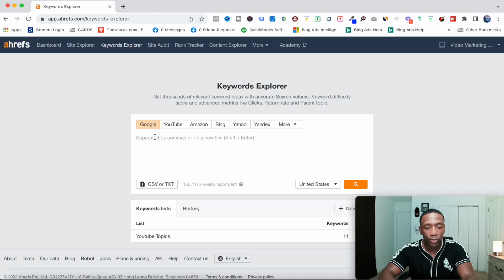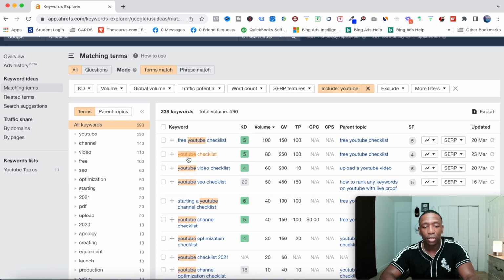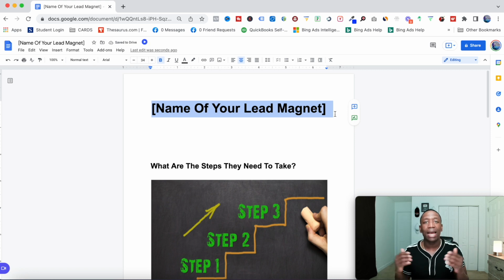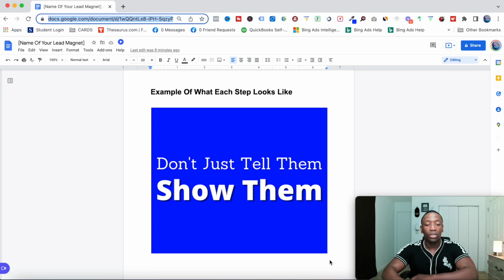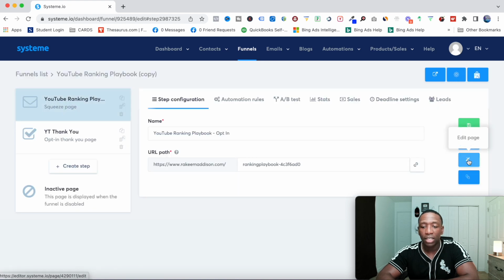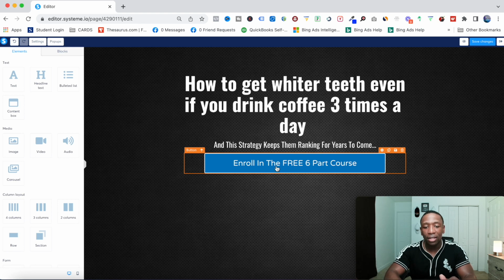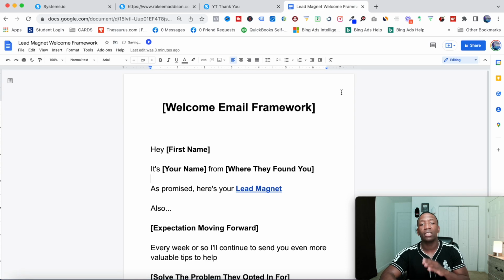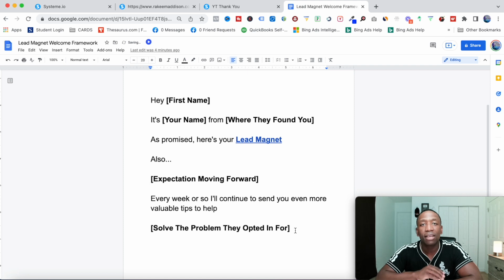How To CREATE A Lead Magnet Funnel (The Complete Guide)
In this video tutorial we are going to go over How To Create A Lead Magnet Funnel in 2022 and beyond and I am also going to breakdown the benefits and best practices for using a landing page when it comes to lead generation, and ultimately being able to generate sales in your affiliate marketing business, because a lot of people have been asking me about my email marketing strategy on how to get more leads and what are the things I do to grow my email list and so I thought It would be a great idea to share my process, which has really helped me over the last couple of years to promote and sell digital products successfully so pay close attention in this video and most importantly implement what you learn...